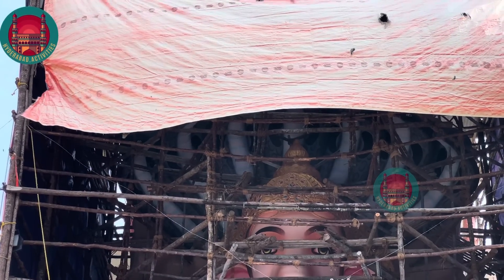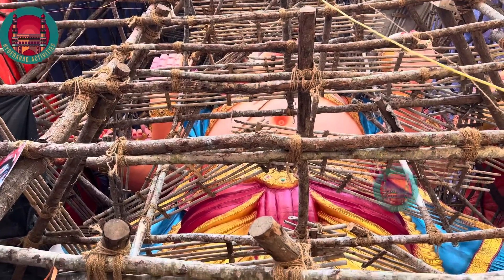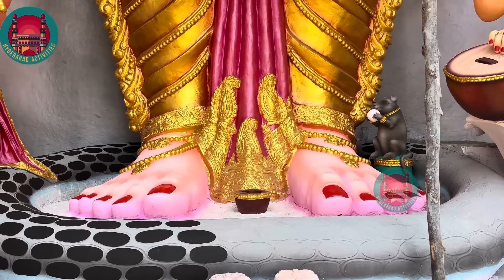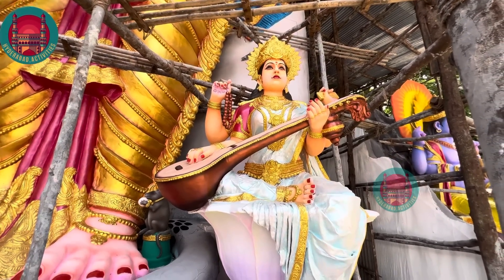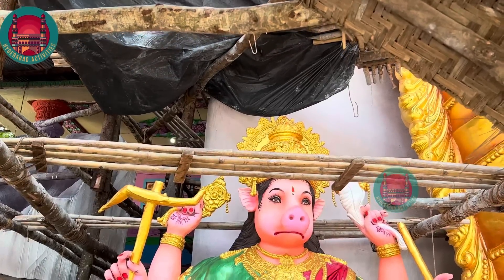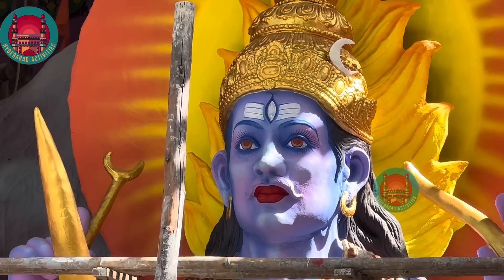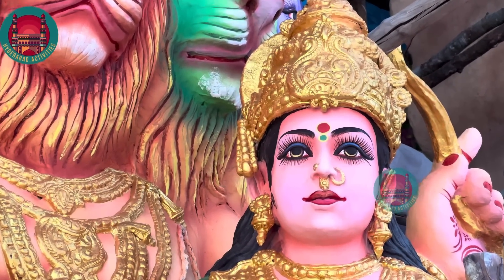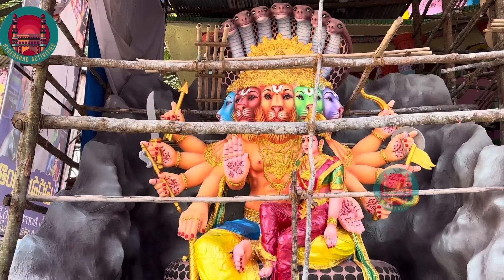Khairatabad Ganesh 2023 | Khairatabad Ganesh 63 Eco Friendly Matti Ganapathi Painting Completed￼